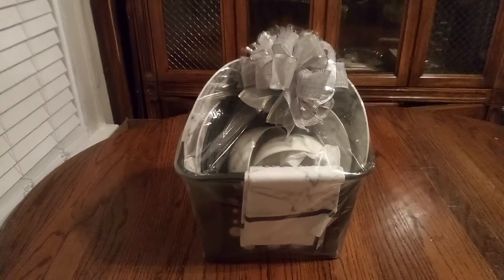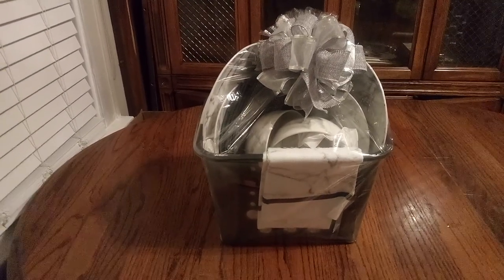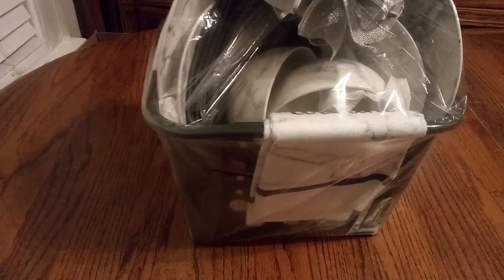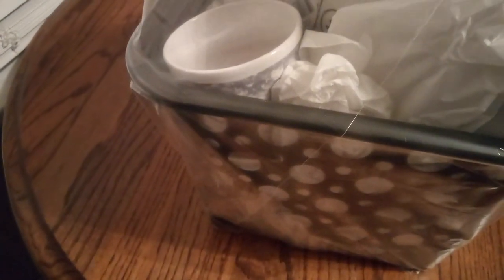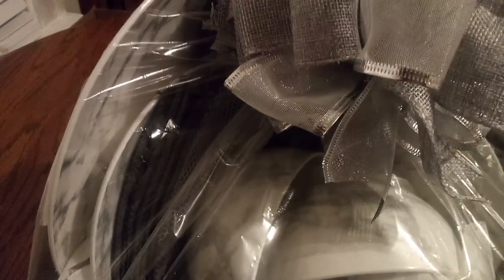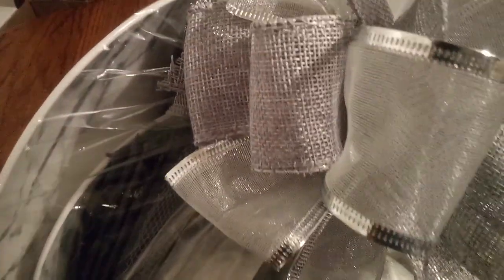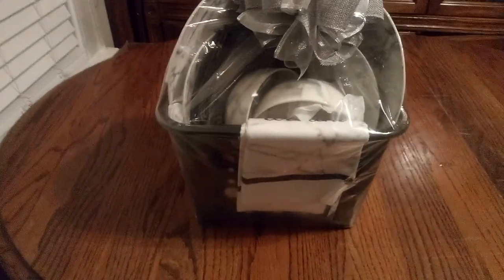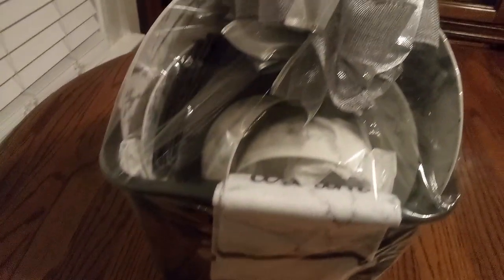# Swept Off Our Feet 🎁 House Warming/ Wedding Gift Basket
Large charcoal grey basket, 2 white marble coffee mugs, 2 white marble bowls, 2 white marble saucers, 2 dark grey dish cloths, 2 white marble pot holders (dream), 1 white & marble dish cloth ,etc.